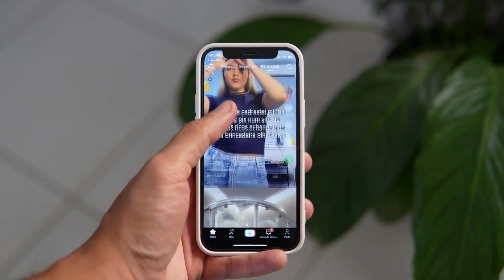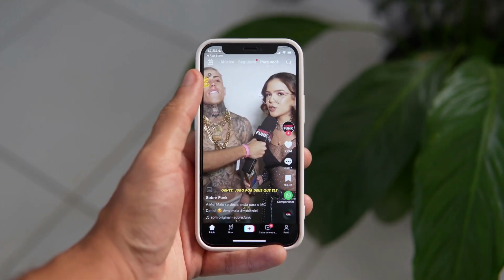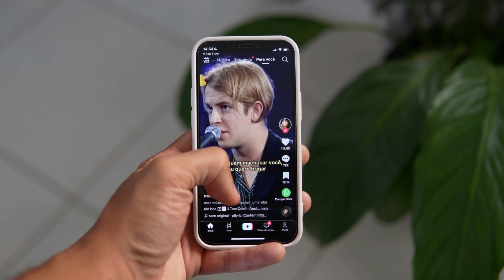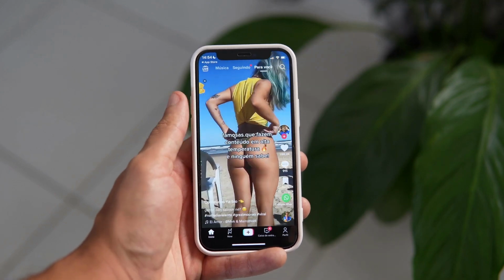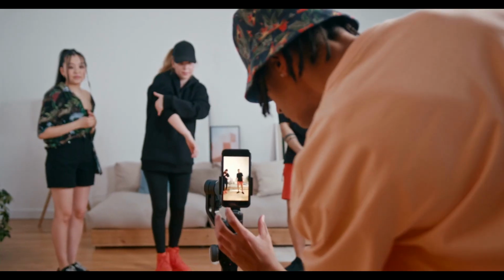How to Do Affiliate Marketing on TikTok in 2024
Welcome to Truehost Academy! 🌟 In this video, we dive into the exciting world of affiliate marketing on TikTok in 2024. Learn how to leverage this dynamic platform to boost your earnings and grow your brand.